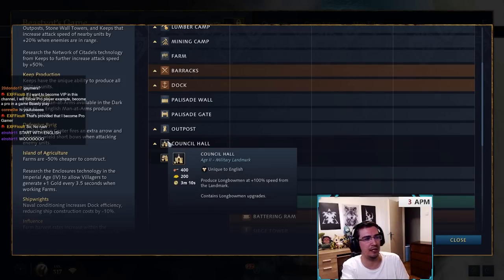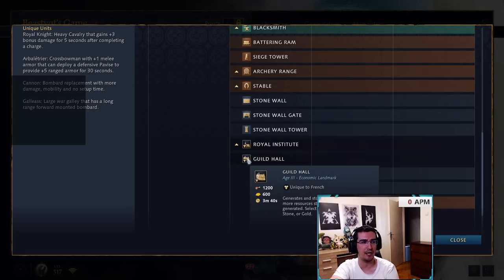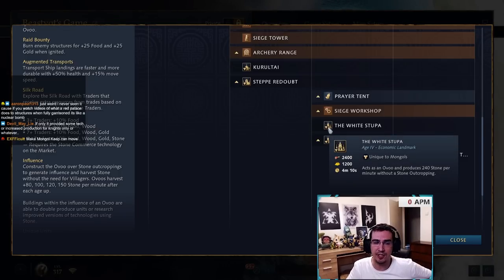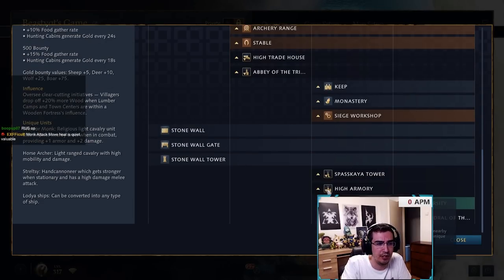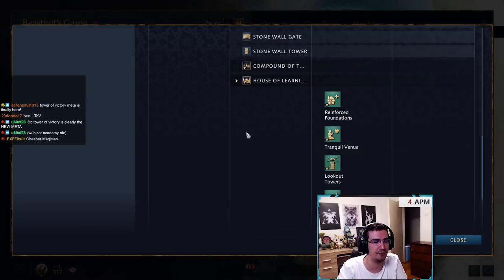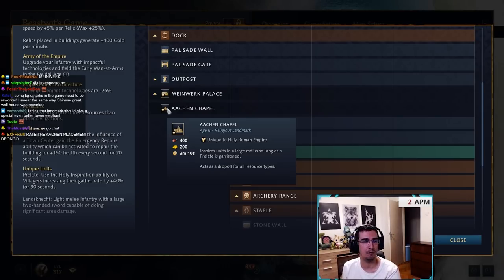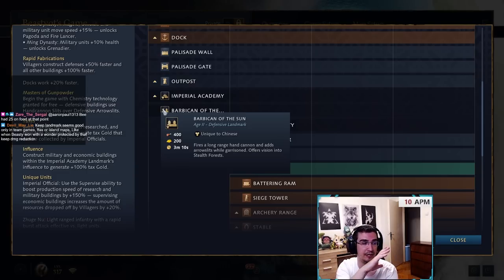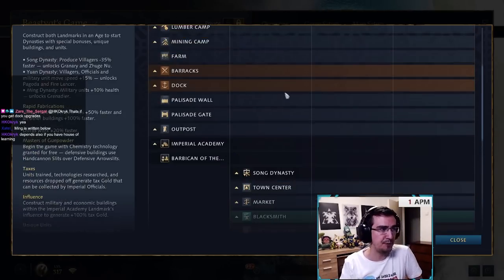Every Landmark in AOE4 Explained!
Explaining all 43 landmarks in Age of Empires IV!

00:00 - Introduction
00:30 - English
03:37 - French
07:22 - Mongol
11:00 - Rus
16:40 - Abbasid
19:19 - Delhi
24:10 - HRE
28:45 - Chinese
34:40 - Conclusion